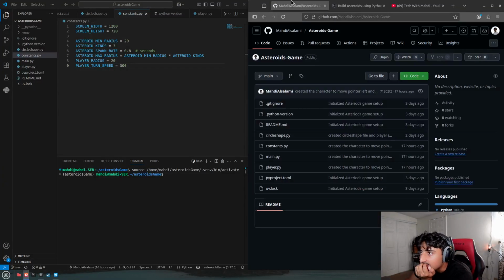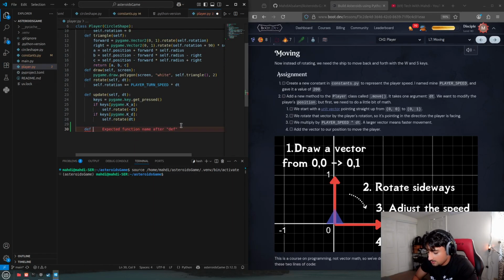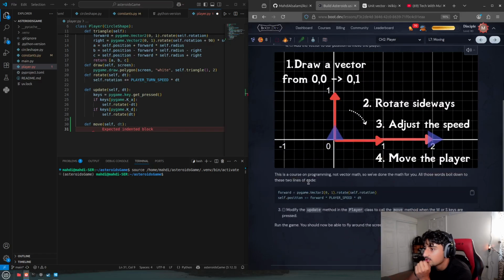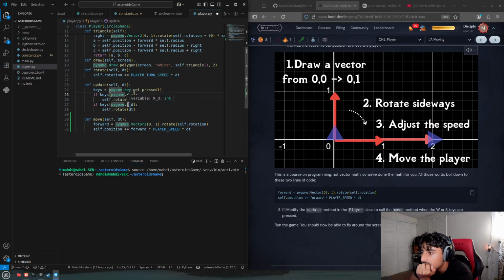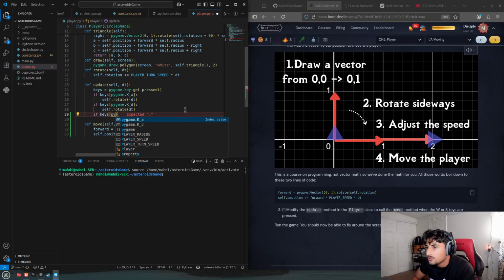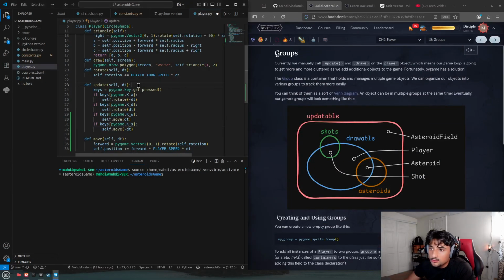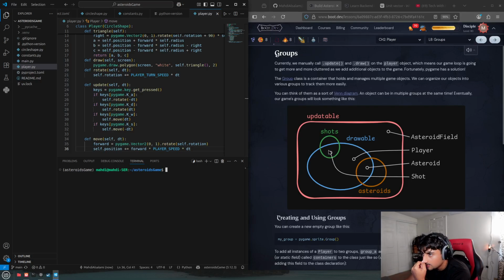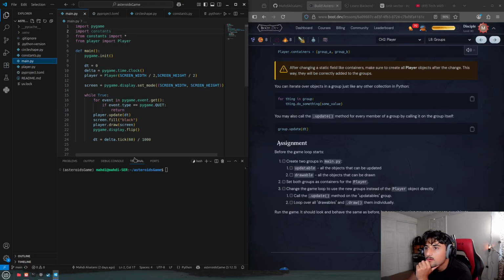Coding Everyday Until I Am A Software Engineer | Day 64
Python Asteroids Game.